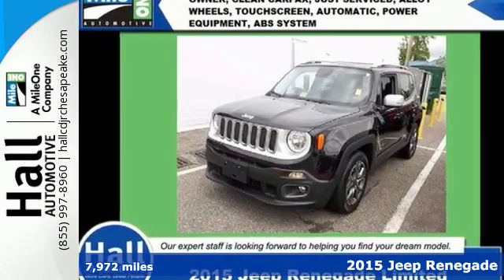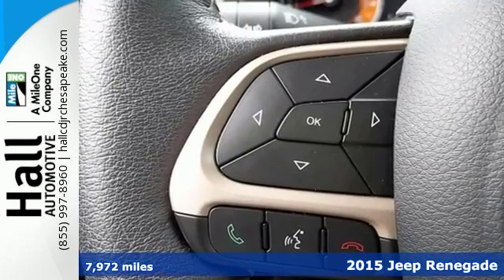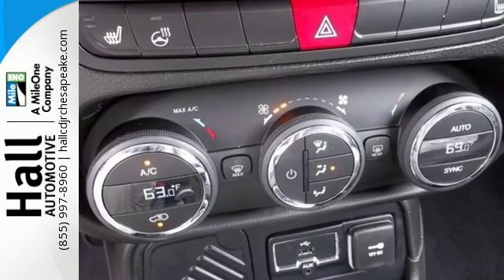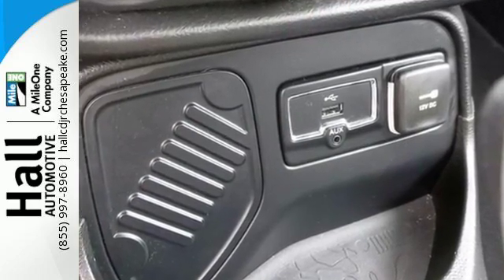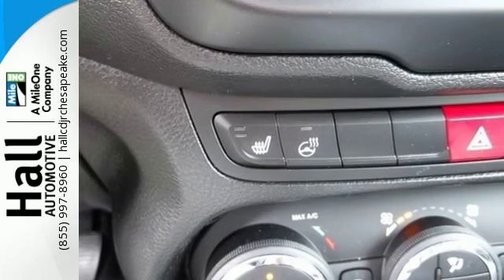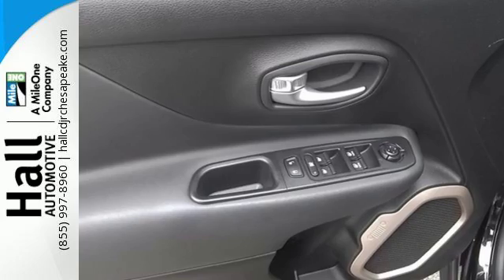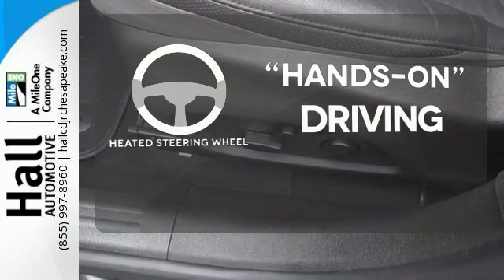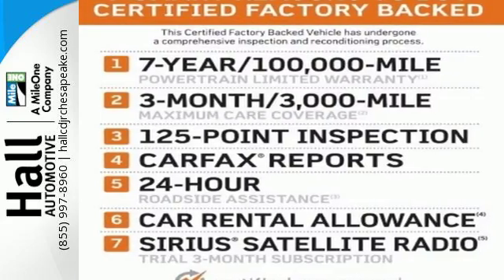Used 2015 Jeep Renegade Chesapeake VA Norfolk, VA 21173045A - SOLD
Year: 2015
Make: Jeep
Model: Renegade
Trim: Limited
Engine: 2.4L I4 MultiAir
Transmission: 9-Speed 948TE Automatic
Color: Black
Interior: Black
Mileage: 7972
Stock #: 21173045A
VIN: ZACCJADT9FPC34175
LEATHER, UPGRADED RIMS, BLUETOOTH SYSTEM, ONE OWNER, CLEAN CARFAX, JUST SERVICED, ALLOY WHEELS, TOUCHSCREEN, AUTOMATIC, POWER EQUIPMENT, ABS SYSTEM, CERTIFICATION AVAILABLE, Renegade Limited, 4D Sport Utility. CARFAX One-Owner. Clean CARFAX. Certified. 2015 Jeep Renegade Limited 9-Speed 948TE Automatic 2.4L I4 MultiAir FWD Black 4D Sport Utilitybr31/22 Highway/City MPG 22/31mpg New Price! Odometer is 14725 miles below market average! Priced below KBB Fair Purchase Price!brAwards:br * 2015 KBB.com Our 10 Favorite New-for-2015 Cars * 2015 KBB.com 10 Best SUVs Under $25,000 * 2015 KBB.com 10 Best All-Wheel-Drive Vehicles Under $25,000 * 2015 KBB.com 10 Tech-Savviest Cars Under $20,000 * 2015 KBB.com 10 Most Fun SUVs *Every Internet Price includes current applicable dealer discounts. Your additional costs are sales tax, tag and title fees for the state in which the vehicle will be registered, any dealer-installed options (if applicable) and a $649 dealer processing fee (Virginia, North Carolina). Prices are subject to change, and prior sales are excluded. While every reasonable effort is made to ensure the accuracy of this information, we are not responsible for any errors or omissions contained on these pages. Please verify any information in question with the dealer.

Address:
3353 Western Branch Blvd